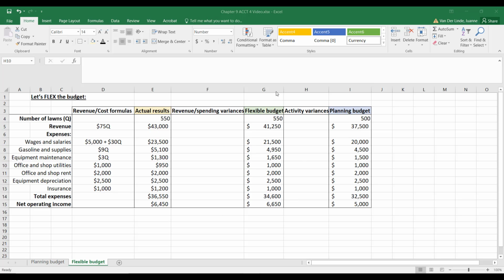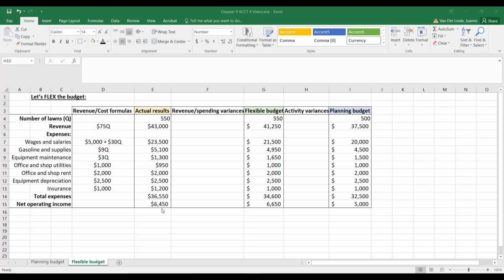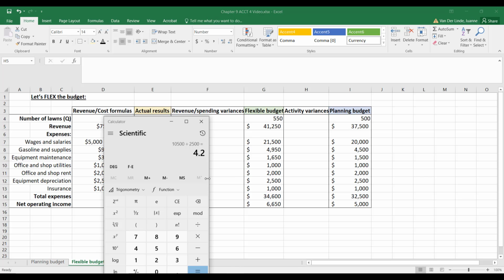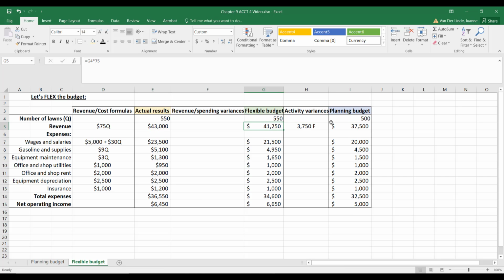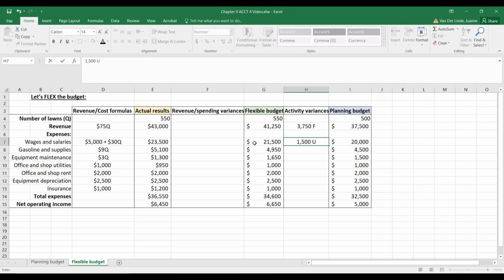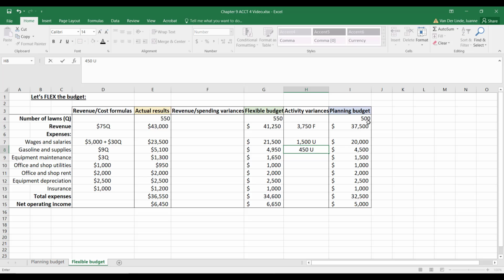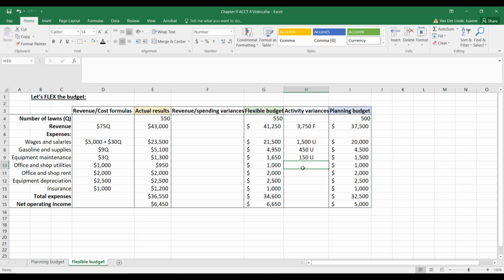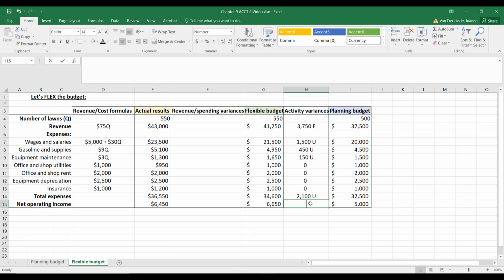Chapter 9 Overview ACCT 4 Part 3